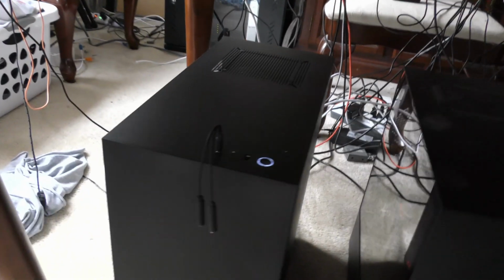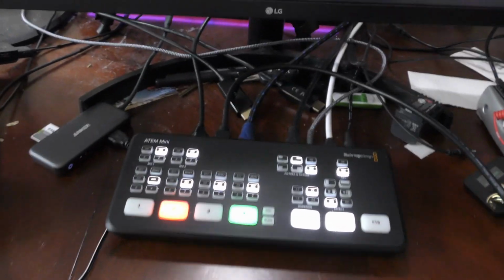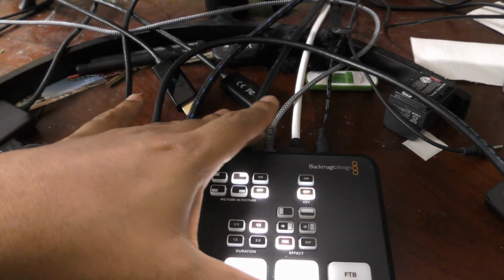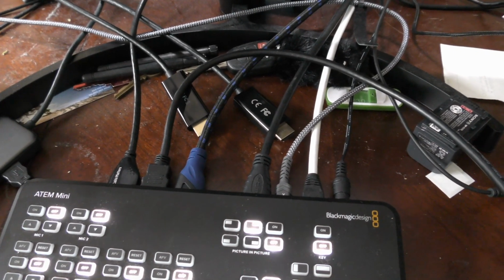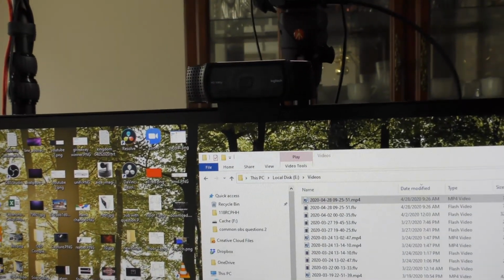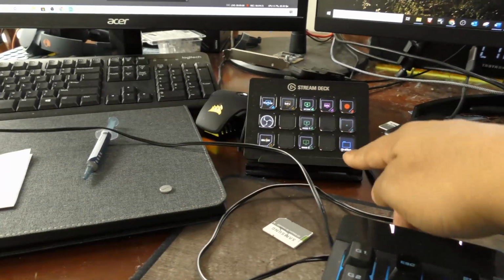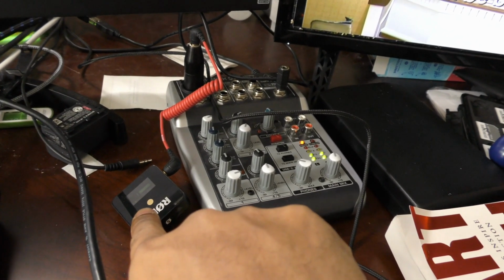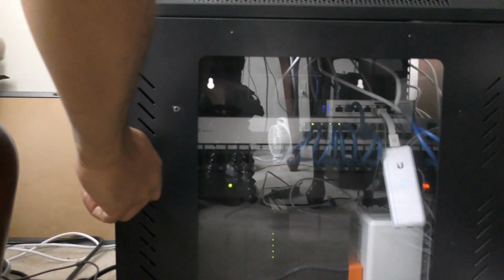HOW I MAKE YOUTUBE VIDEOS | My Gear and Workflow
JOIN the 1,000 churches who will start live streaming in 2020

I've been asked this a lot so today is the day. Here is all the gear and a simplified overview of what I do to make my videos.

PLEASE NOTE - it took me years to put all of this together so don't feel like you need to buy all this stuff now to get started. I started with the Logitech c290 (which I still have and use)

4-M.E. (Modern Media Ministry Made Easy) is a Facebook Group community of people in ministry just like you were we can share and grow together.